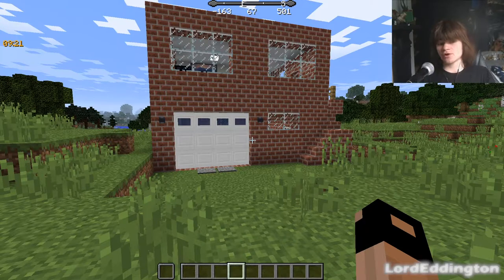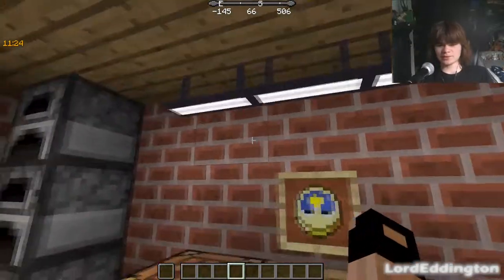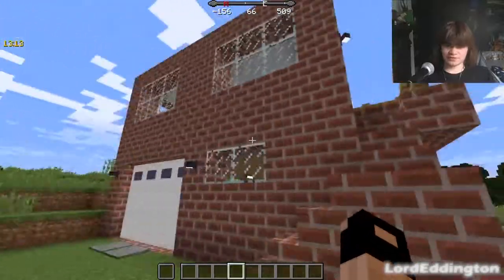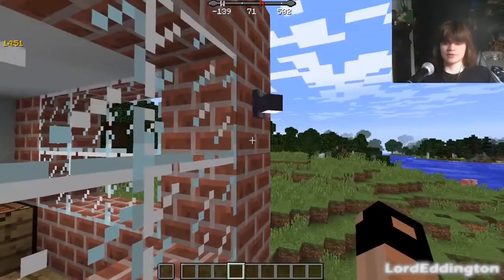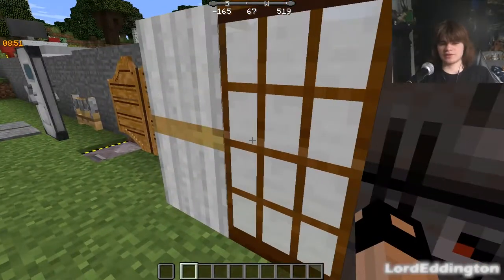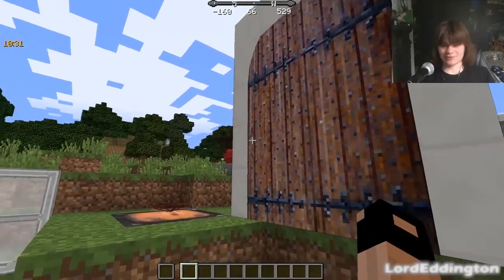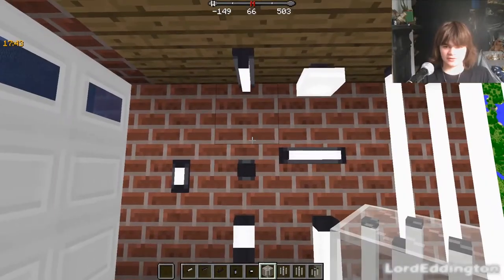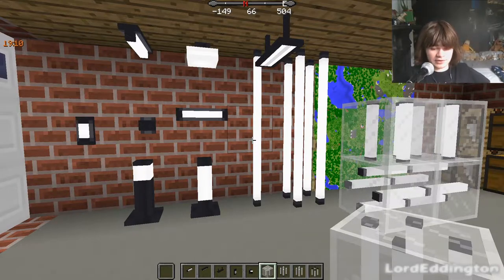Modern Lights + Malisis Doors - MC (1.12.2) Mod Showcase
Today we'll be having a quick look at two cool mods for Minecraft Java 1.12.2

Software used:
Open Broadcaster Software
Premiere Pro

Outro: Tracking Device (Half Life²) - VALVᴱ